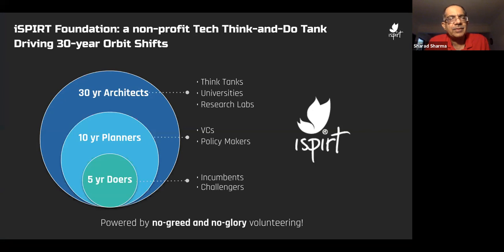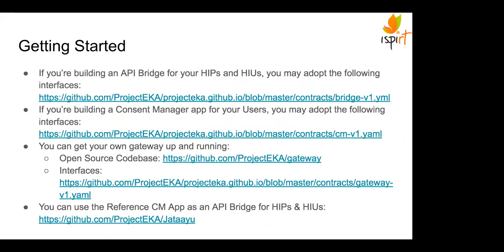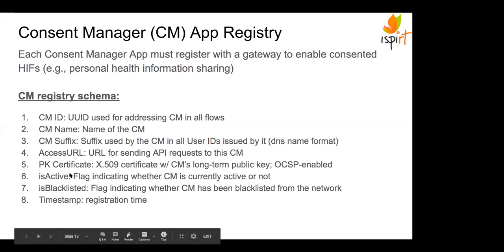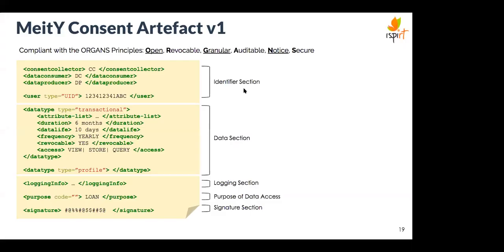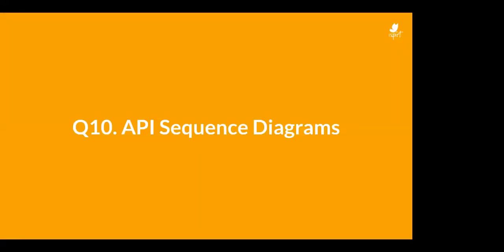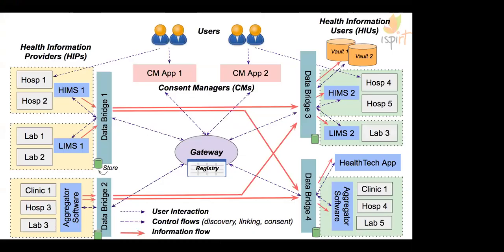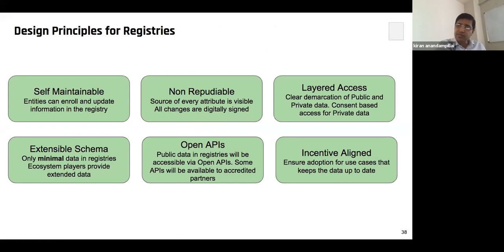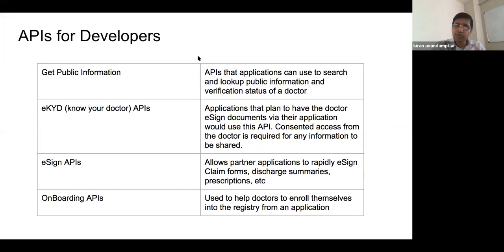NHS Open House on PHR and Doctor Registry #2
In the first part of the session, our volunteer Siddharth Shetty answered technical questions pertaining to the Public Health Records system. These questions, which were all submitted by the community, covered topics ranging from blockchains and zero-knowledge proofs to assisted consent flow for low tech-savvy users. A link to a recording of the session can be found at the end of this post.

In the second half of the session, our volunteer Kiran Anandampillai explained the concept of the doctor registry. The electronic registry system is a mechanism for managing master data about different entities in the healthcare ecosystem. Although some of these entities do appear in existing databases, these legacy systems are often incomplete, outdated, and seldom accessible via APIs. In contrast, the registries in the NHS are intended to capture trusted, non-repudiable data and enable self-maintainability. These registries will also have open APIs and will allow for secure authentication and data sharing.

In the context of doctors, the electronic doctor registry can be used to:

1. Prove their identity and credentials as doctors.
2. Electronically sign documents such as prescriptions, insurance claims, operating theatre notes, and more.
3. Streamline workflows such as joining or telehealth application or registering for CME points (Continuing Medical Education points necessary for renewing a doctor’s license).